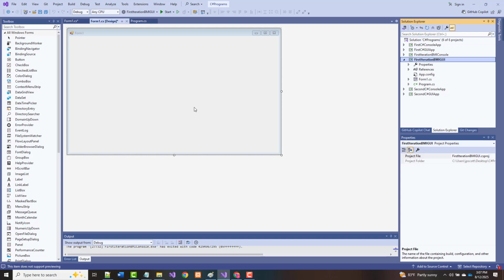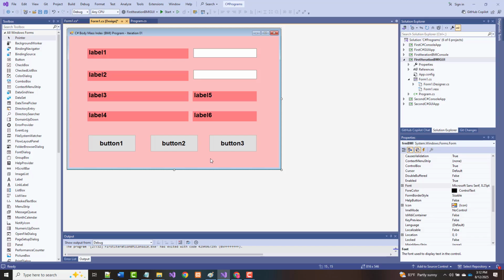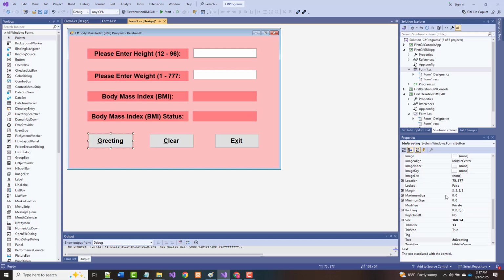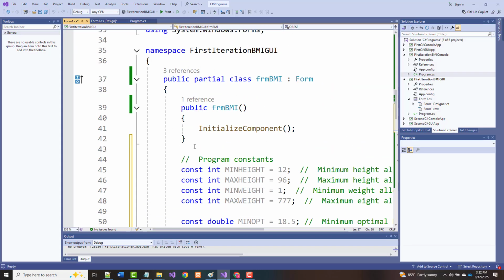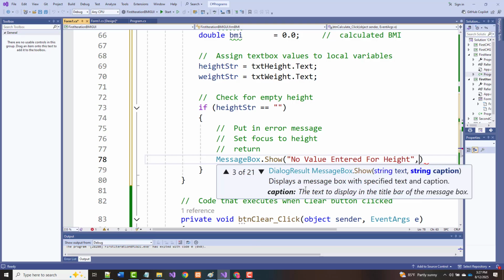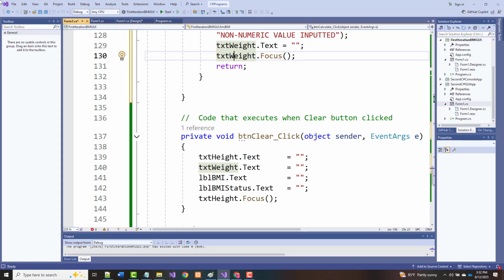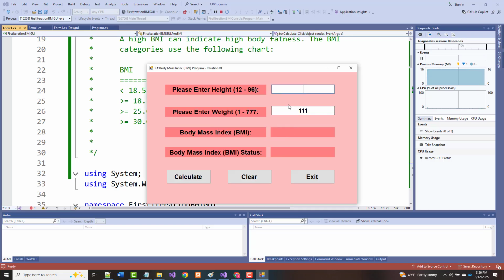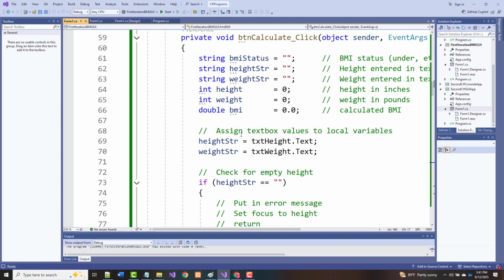C#Video08-BMIGUIV01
In this video, we create the first iteration of the body mass index (BMI) graphical user interface (GUI) program.